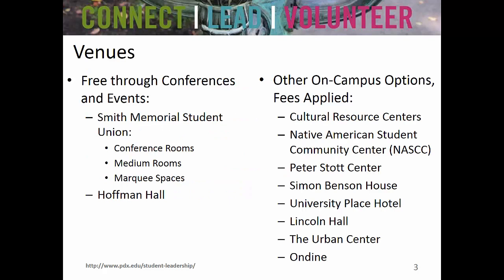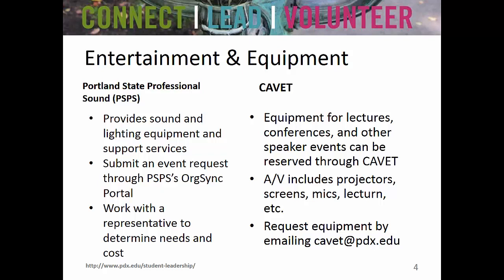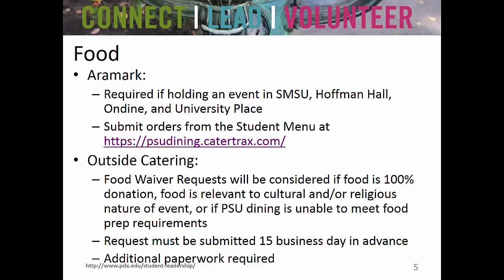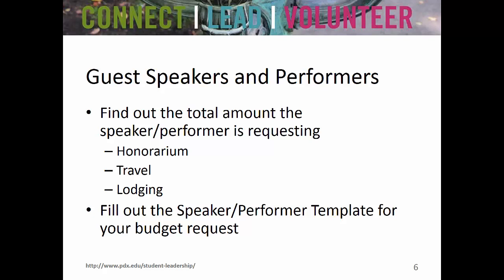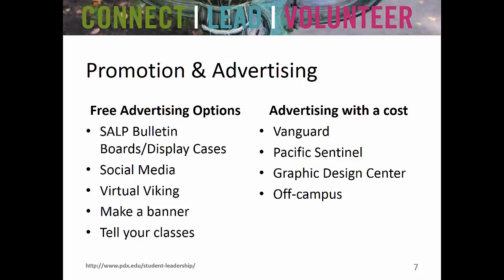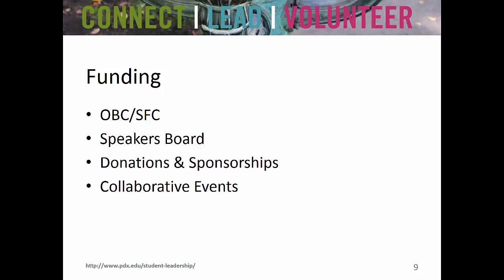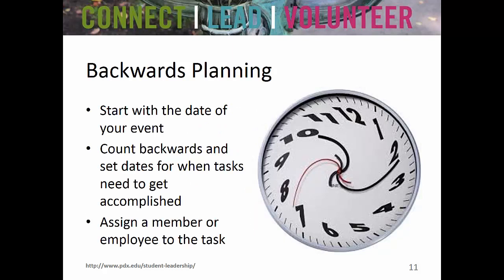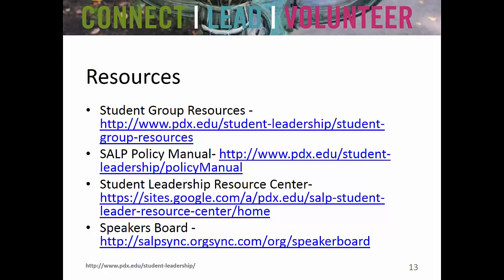Event Planning Training